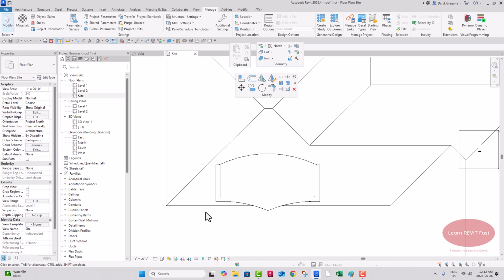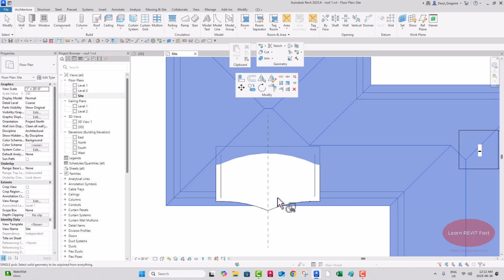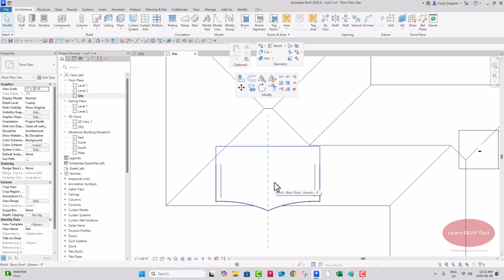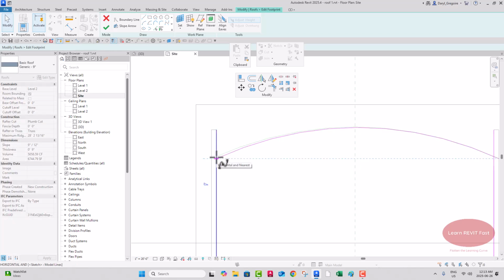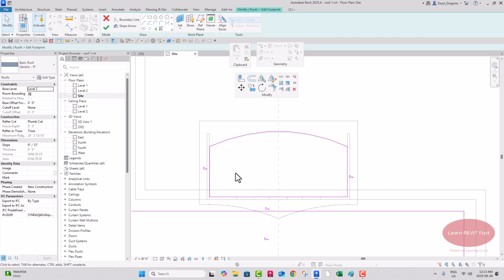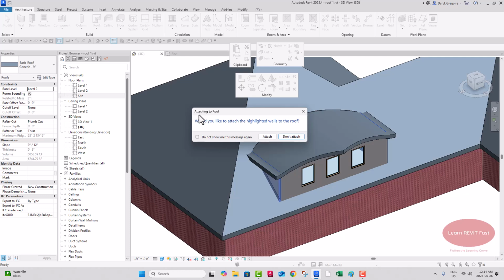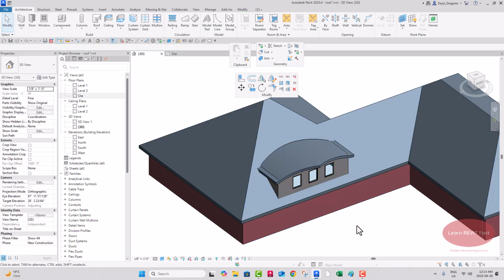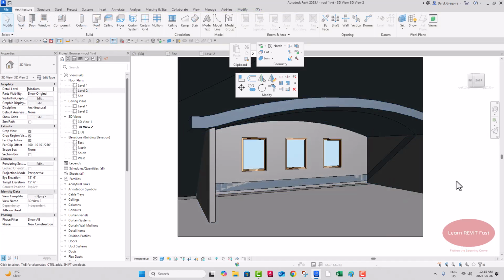REVIT Killshot Tips Eyebrow Dormer Roof Part 3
🎯 Get full access—stream & download all REVIT Killshots